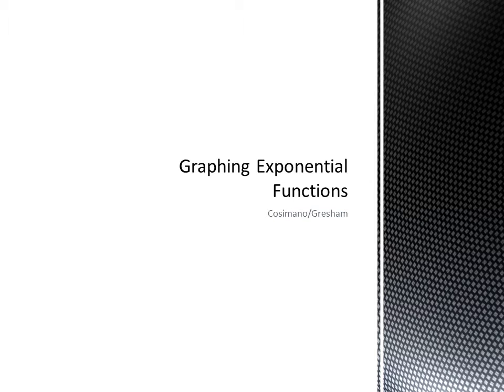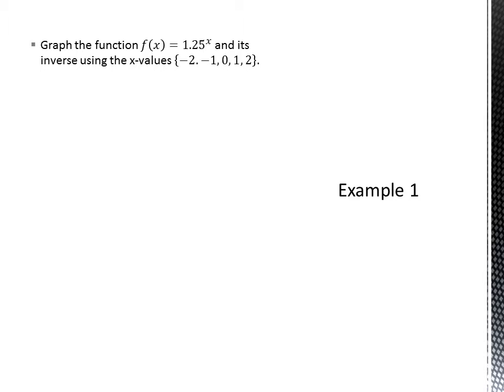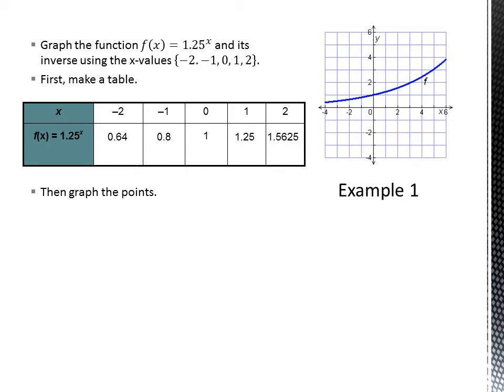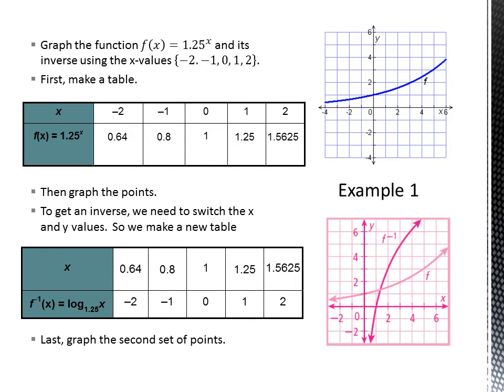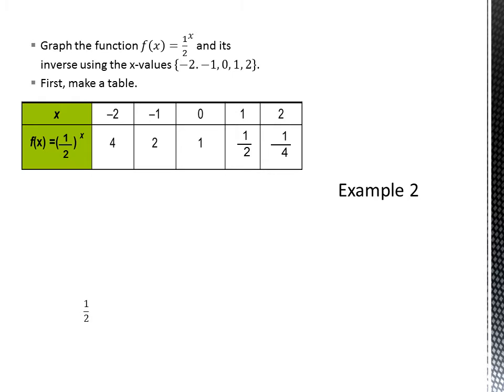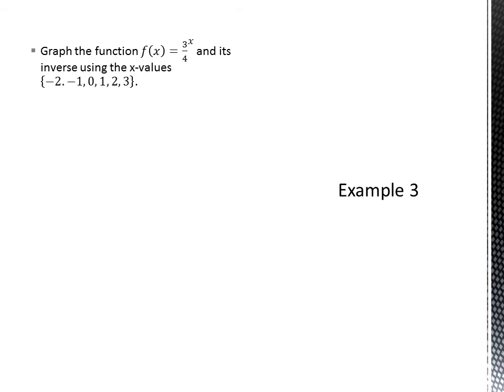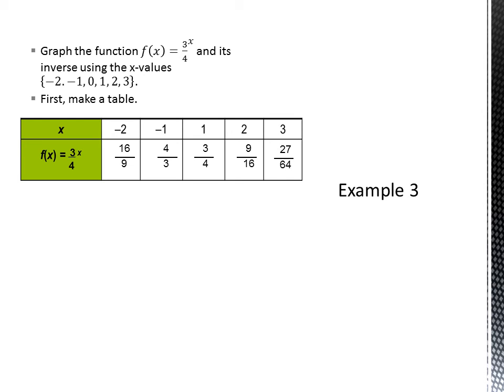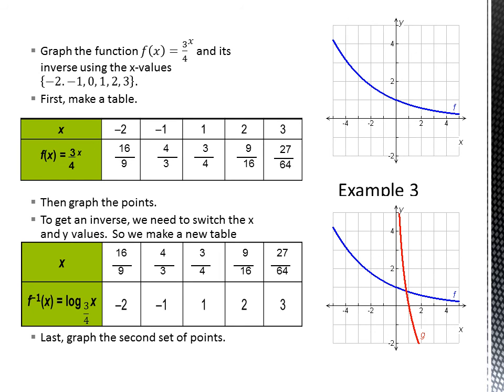Graphing Exponential and Logarithmic Functions